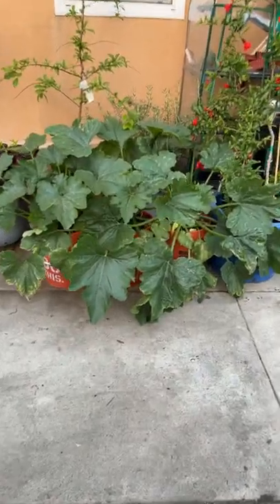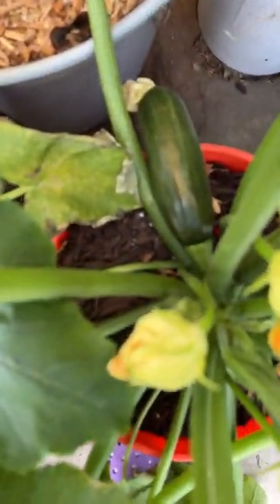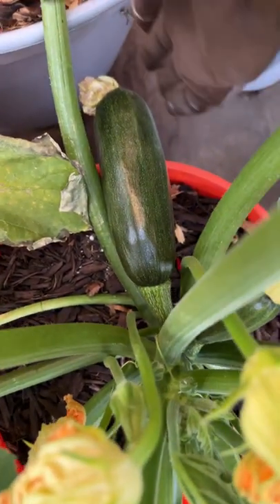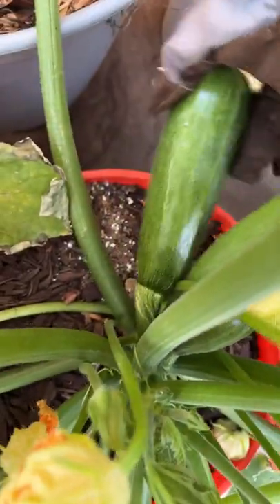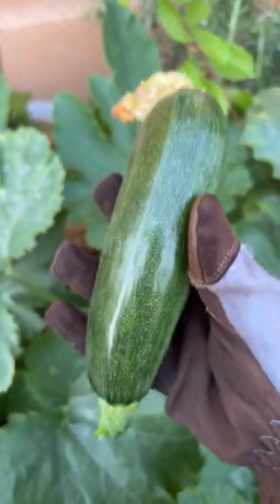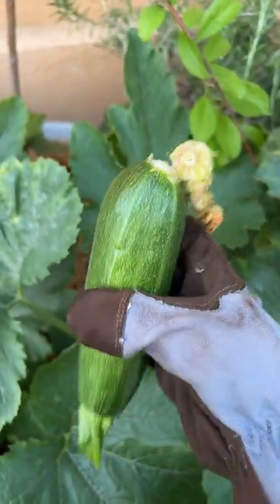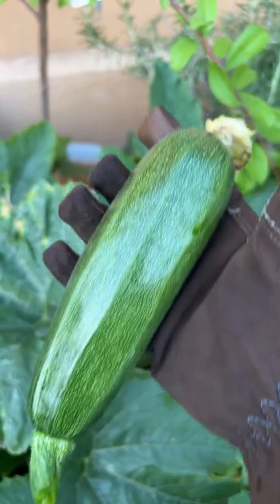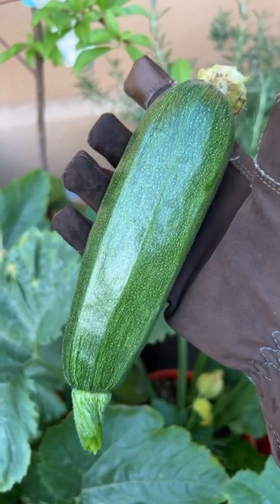Black Beauty Zucchini~First harvest of the season { 2022 Vid 34 }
Hello friends,
I have been having technical issues and that is why you are seeing more shorts on my channel. Restasure that regular videos are coming back soon. Thank you so much for your support and understanding!

As asked by some of my YT friends, below is my PayPal account.

Want to send me a letter or some seeds? If so, YAY! Please send it to:
Zulema T.